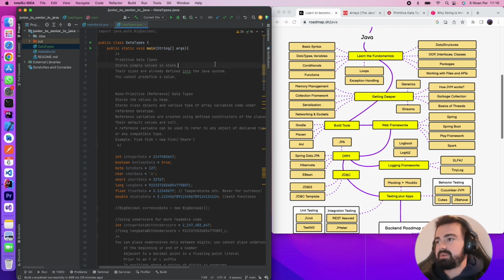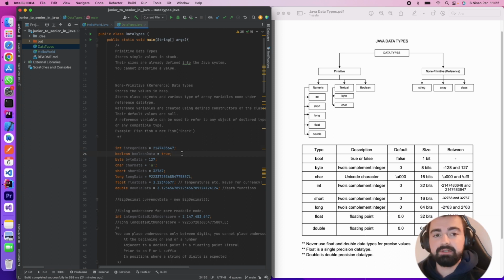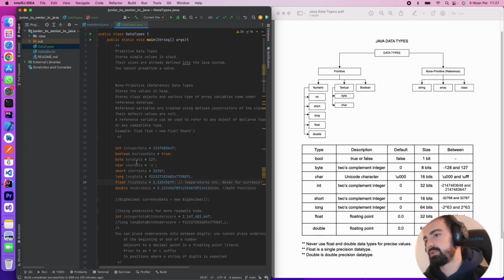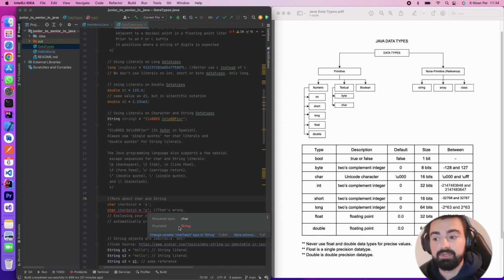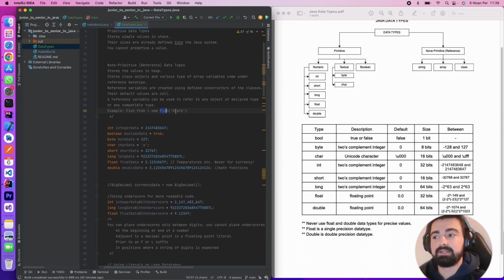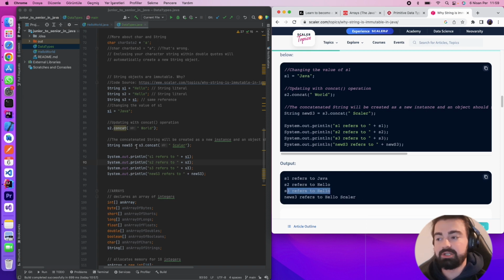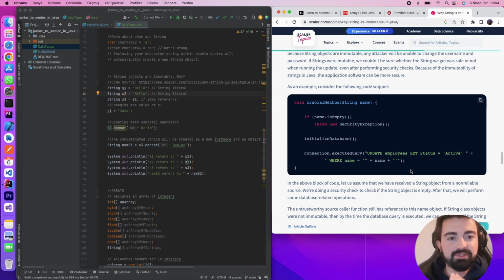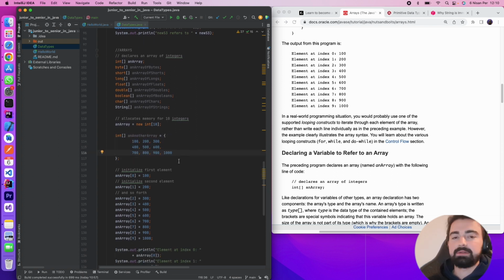Junior to Senior in Java | Data Types & Variables